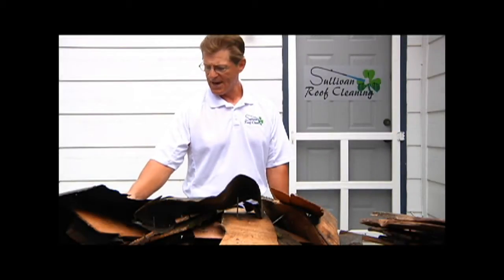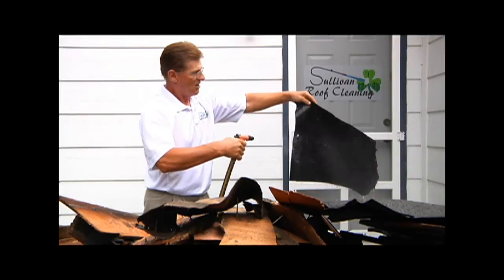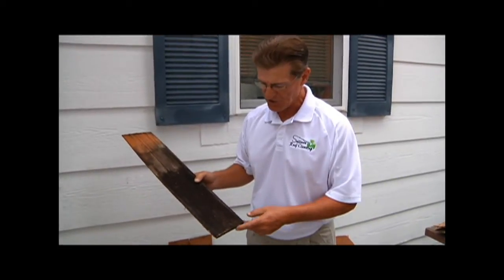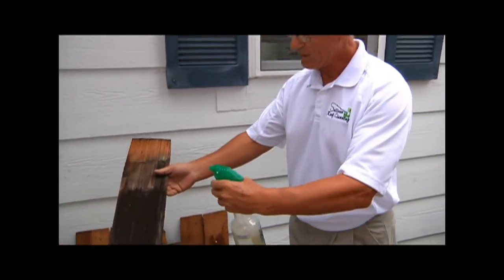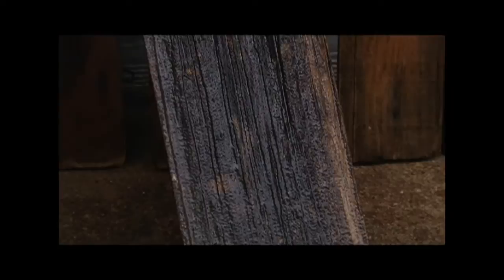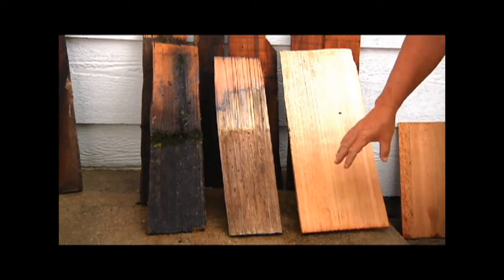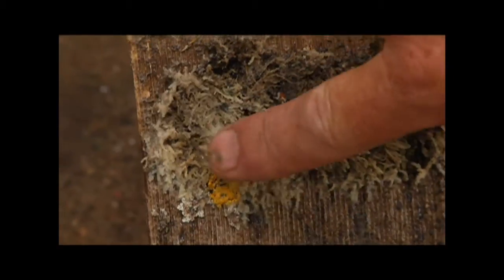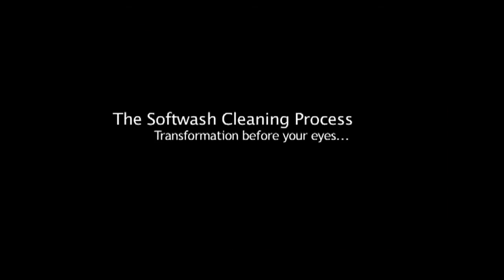What's eating your Roof? Cedar Shakes Roof Cleaning 🪵 Wood Roof Cleaning Process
Today we’re going to be checking out our solution and process for cleaning wood or cedar shakes.
➡️ In this video we demonstrate how our harmless solution effectively deep cleans and removes all kinds of possible infestations.

Our solution is entirely non-caustic and non-toxic so it won’t harm you, your landscaping or the wood on the roof.
➡️ After the solution has had time to do it’s work, we gently rinse it off using garden hose pressure. It is a very bad idea to use anything higher than regular garden hose pressure because it can cause damage to the soft wood.

We have plenty of other YouTube videos on the topic, so feel free to check those out! In addition, we have a wonderful website full of educational material and a free estimate service. Thanks for stopping by!

🖥 Welcome to the official YouTube channel of Sullivan Roof Cleaning!

We are a small family business operating out of Polk County, Pleasant Hill, Iowa. Sullivan Roof Cleaning is a certified roof cleaning and exterior cleaning service focused on improving your home's curb appeal and preserving the life of your property.
➡️ On this Channel, we want to help you understand the necessity of maintaining your roof regularly because we want to help you give your roof a longer lifespan. We want to showcase and explain the roof cleaning process and educate homeowners about the necessity and benefits of cleaning their roofs regularly.

Regular roof maintenance keeps you from having to pay exorbitant amounts of money for replacing sections of your roof.
➡️  Give us a call if you're in the Midwestern area and need an estimate for a roof cleaning, completely free of charge! Sullivan Roof Cleaning specializes in cleaning cedar shake roofs and asphalt roofs throughout the midwestern United States.
It is our goal to provide quality service at affordable prices!

Before you invest in a new roof, call Sullivan Roof Cleaning for a FREE roof cleaning estimate.
➡️  We may be able to save you thousands of dollars in unnecessary roof replacement costs and restore the beauty of your roof and your home with affordably priced roof cleaning services.

Pleasant Hill
Iowa 50327

✅ We also offer these Services:

We Clean and Restore Cedar Shakes Wood Roofs, siding, and more! Our proprietary process and cleaning solution are safe for kids, pets, and landscaping.

Sullivan Exterior Cleaning is a small family business operating out of Polk County, Pleasant Hill, Iowa.  We are professional Exterior cleaners focused on improving the look of your home and preserving the life of your property.